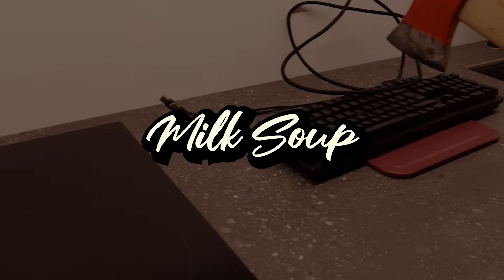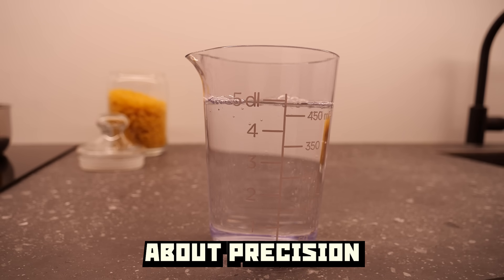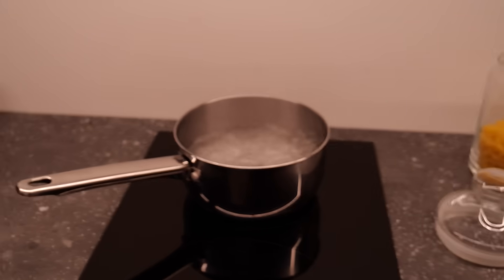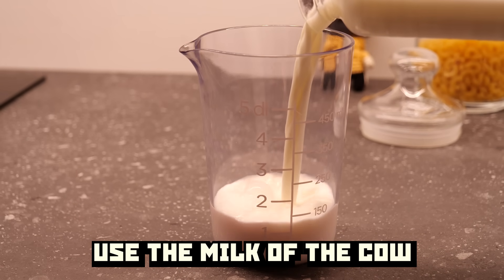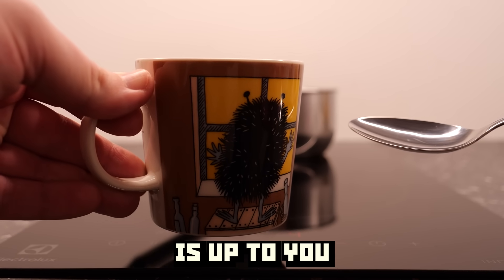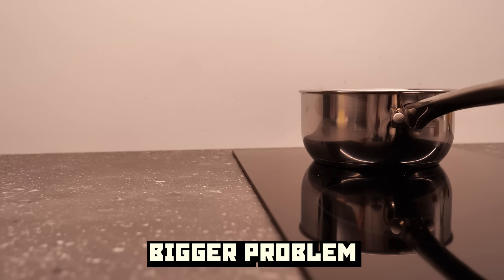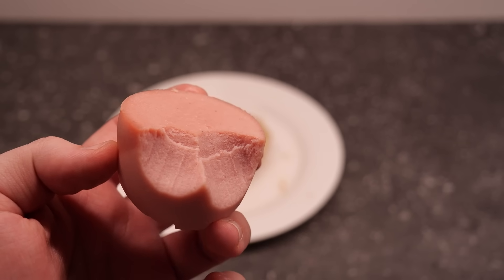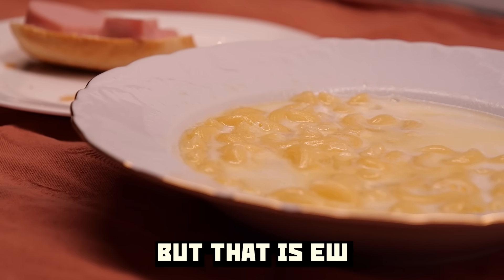milk soup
is sweet, is salty, is good

ingredients:
250ml uncooked pasta
500ml water
500ml milk
1tsp salt
2tbsp butter
2tbsp sugar

instructions:
set 500ml water to boil
add 1tsp salt into the water
when water boiling, add pasta
boil until pasta almost ready
(pour away pasta water if you want soup less salty. I do not)
pour 500ml milk to pasta
mix in 2tbsp sugar and 2tbsp butter
lower temperature to low and let simmer for few minutes until pasta ready
serve hot with side of buterbrod